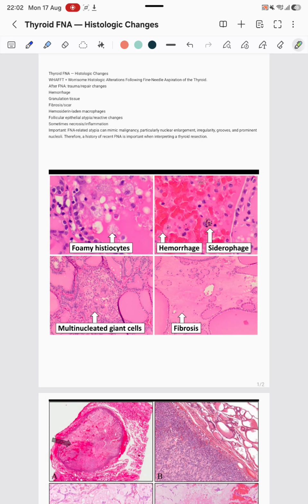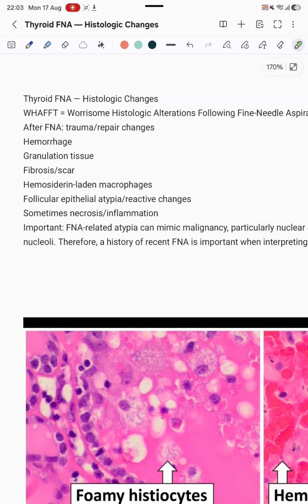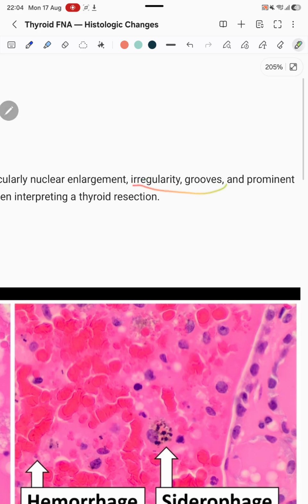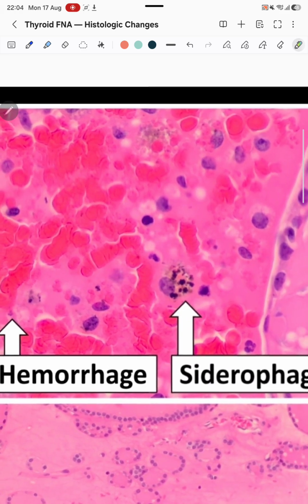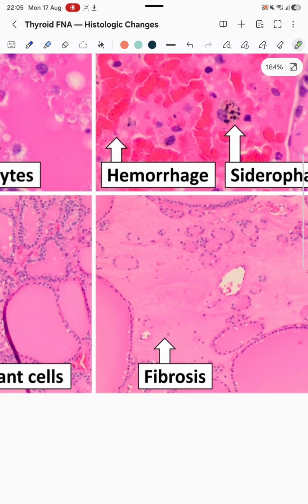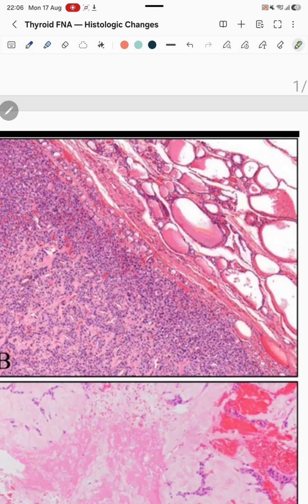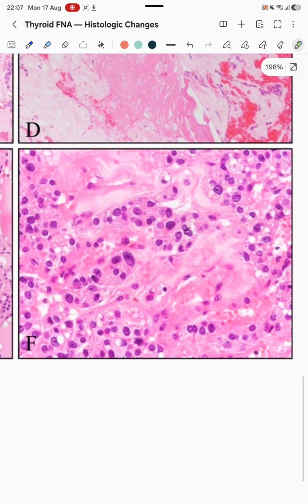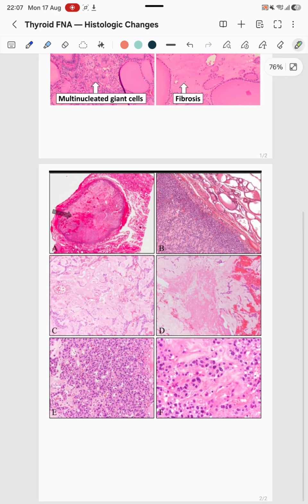Thyroid FNA — Histologic Changes